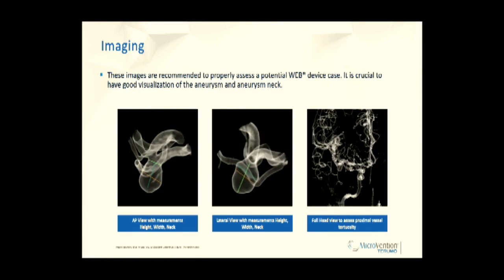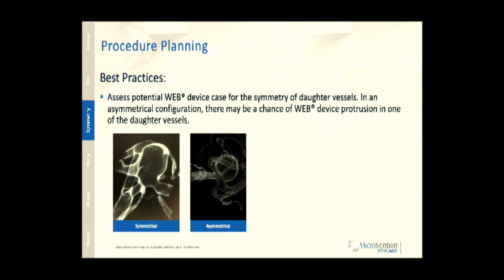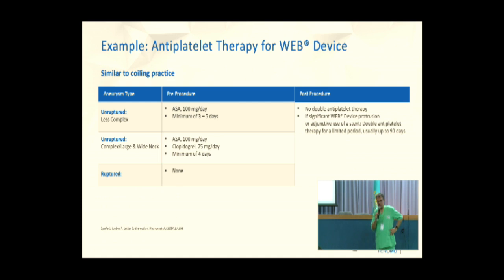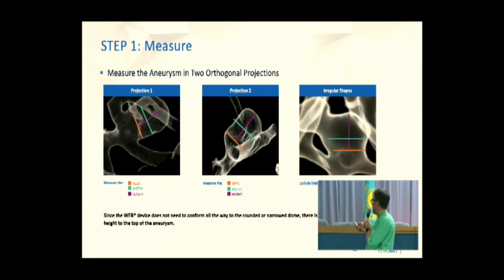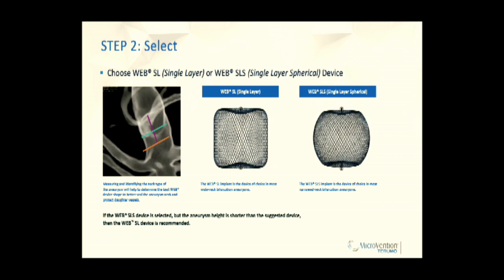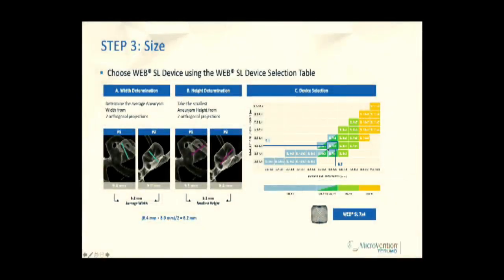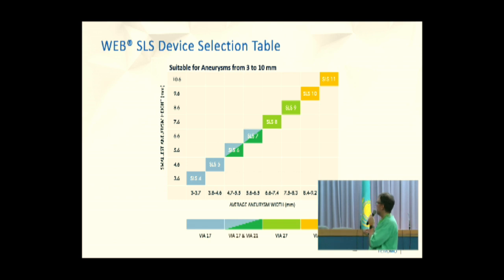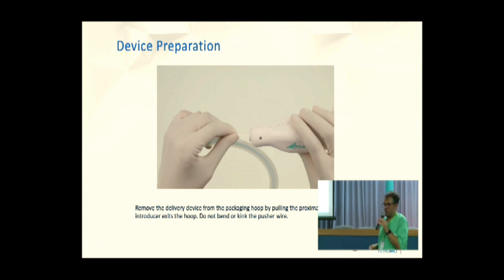Дискуссия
Применение WEB устройства для лечения аневризмы головного мозга